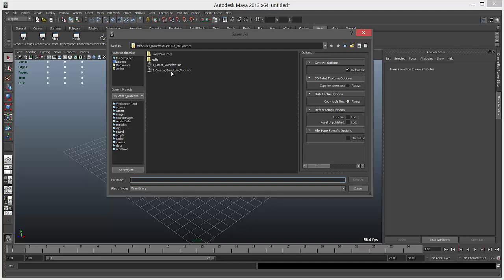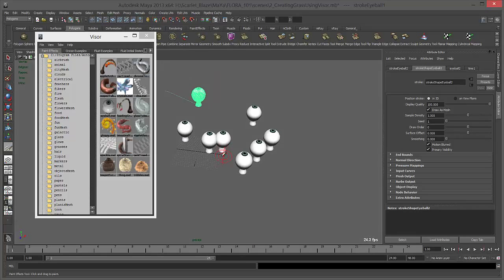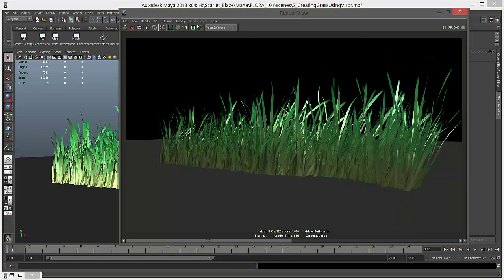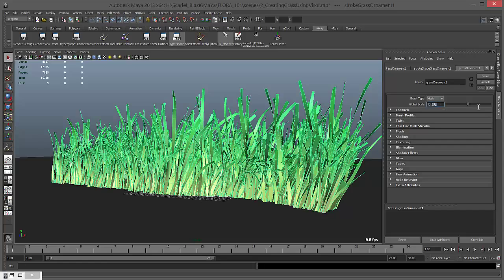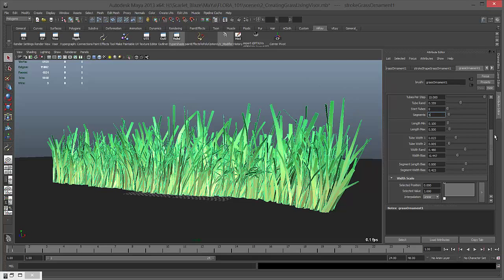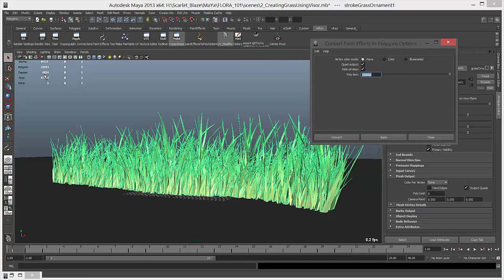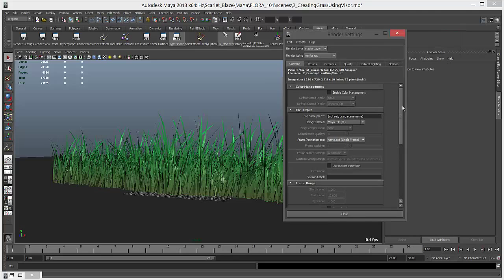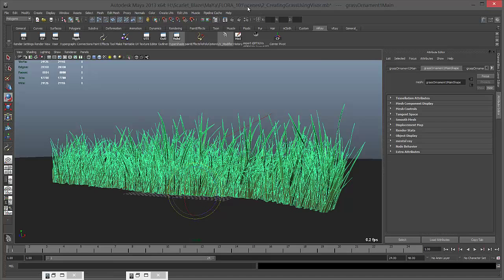Creating Nature in Maya 2 - Creating Grass Using PE[Visor]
In this chapter we are going to take a look at paint effects to create a grass